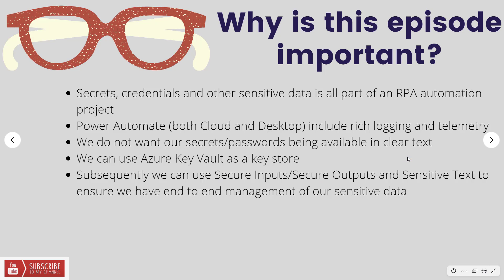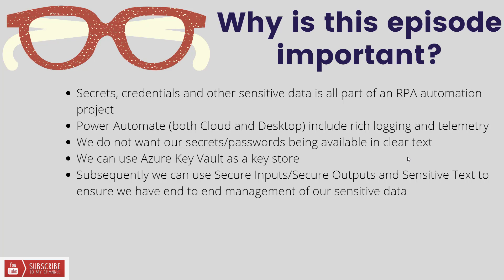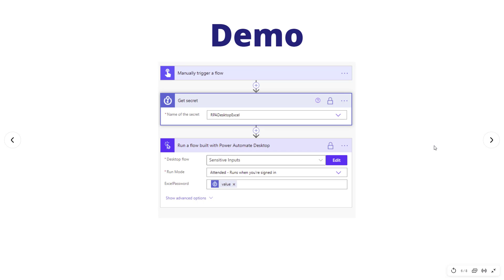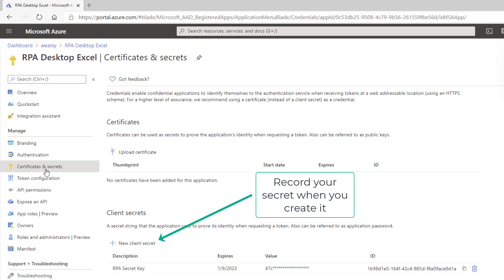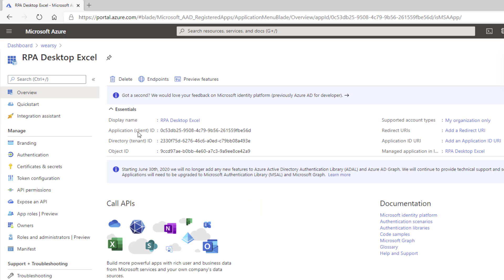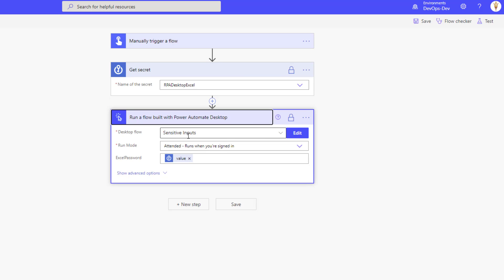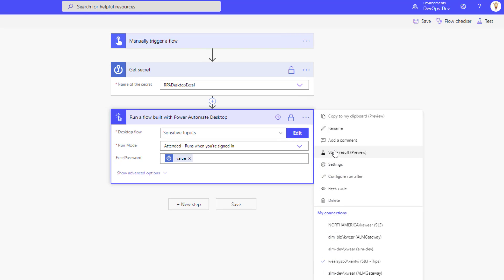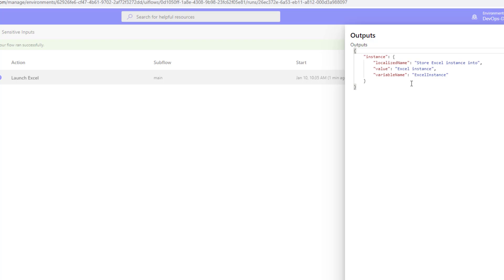071 - Using Sensitive Text In Power Automate Desktop + Azure Key Vault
In this video we are going to demonstrate how we can security store credentials/secrets and pass them into Power Automate Desktop as Sensitive text. This means we will also be talking about the Secure Inputs/Secure Outputs feature in Power Automate Cloud flows. The end result is we have end to end security and no credential leakage in our Run history logs.

Thumbnail credit: Photo by Markus Spiske from Pexels